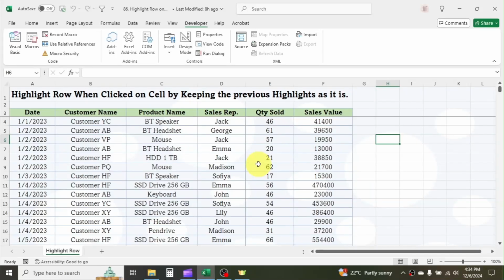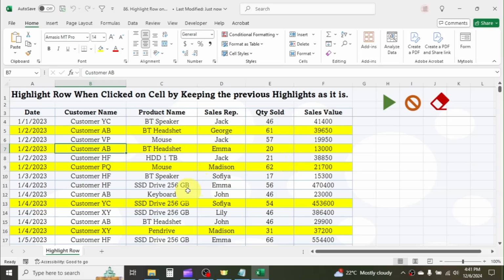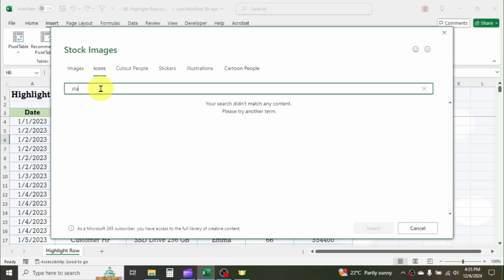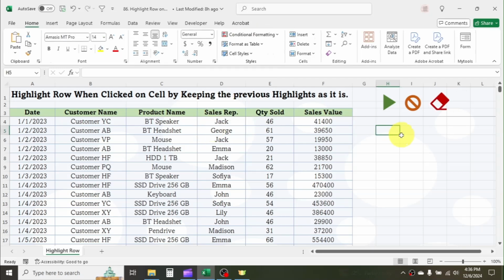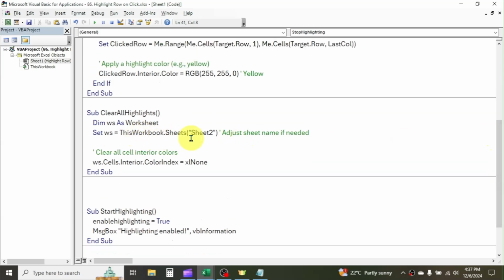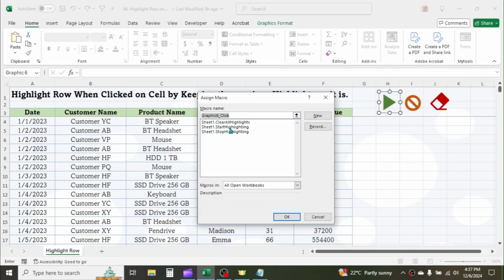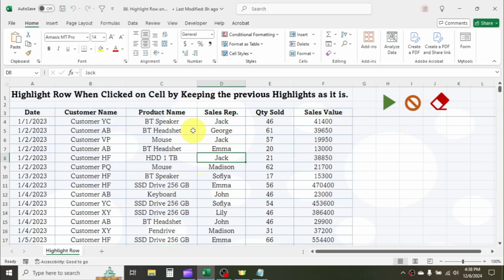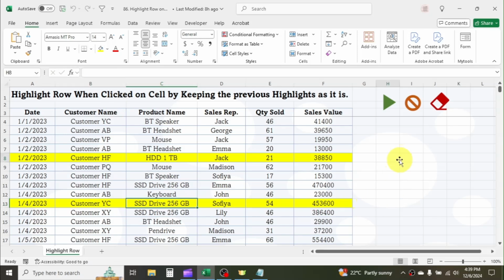Highlight Every Row on Mouse Click in Excel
Learn how to highlight every row on Mouse Click in Excel.